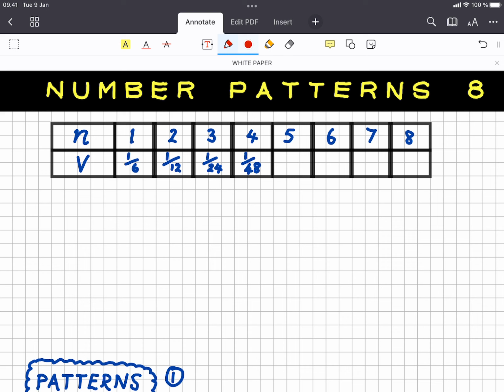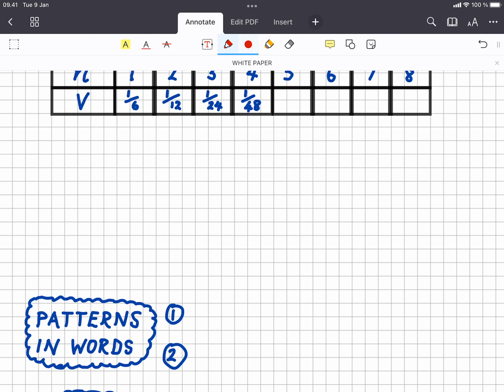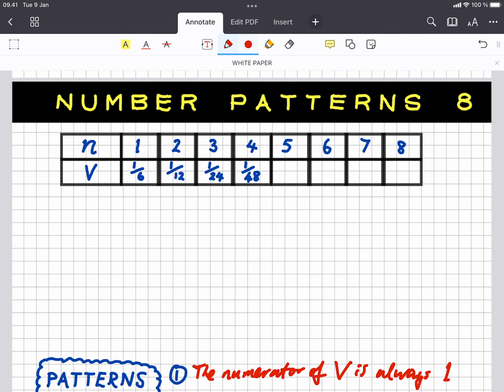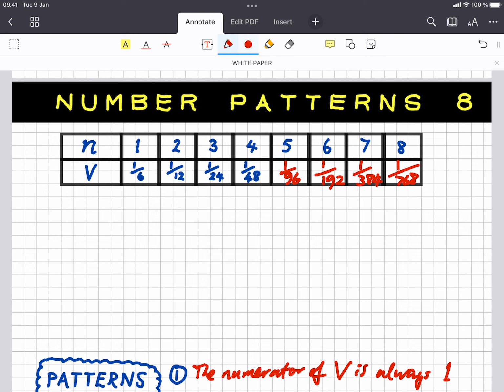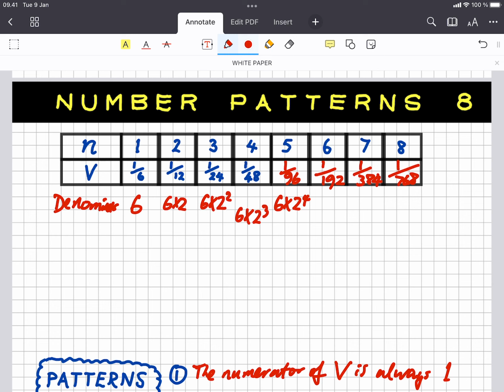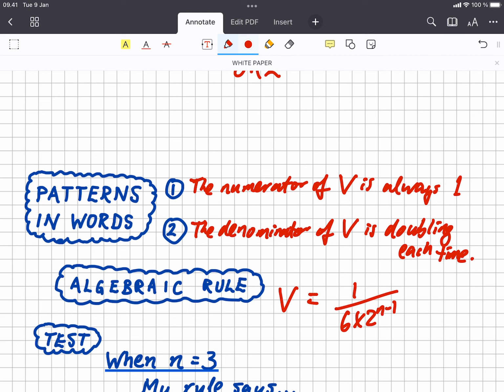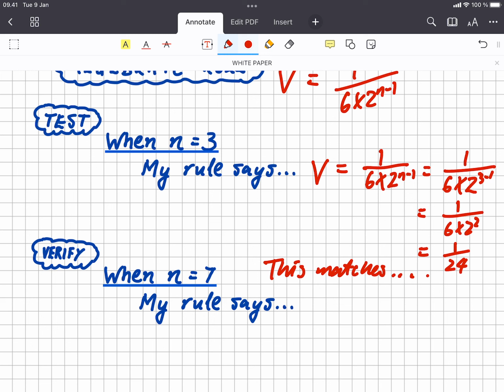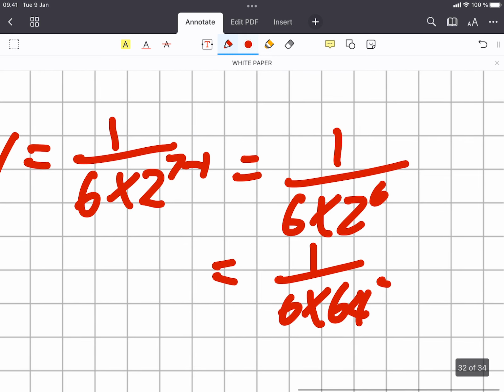Number Patterns 8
Mixed rule